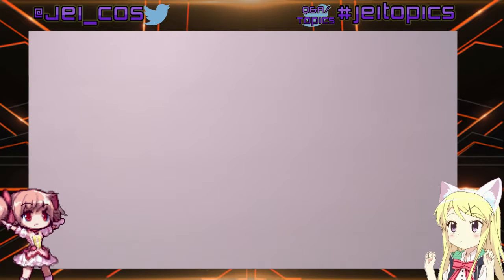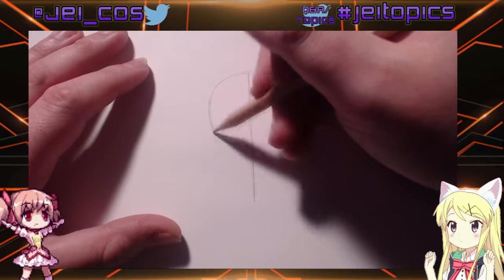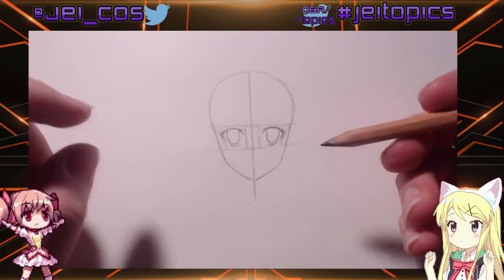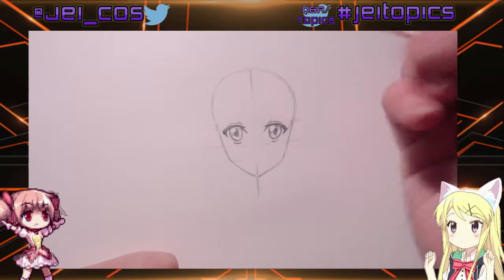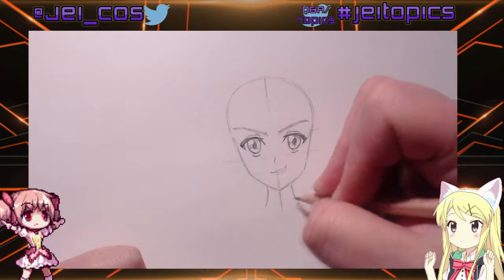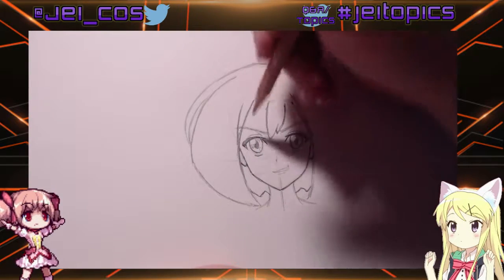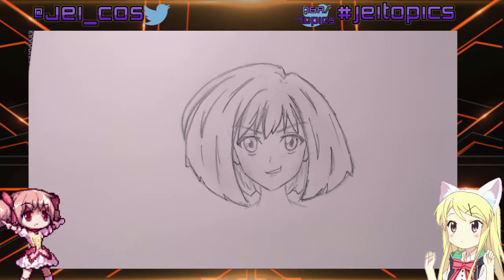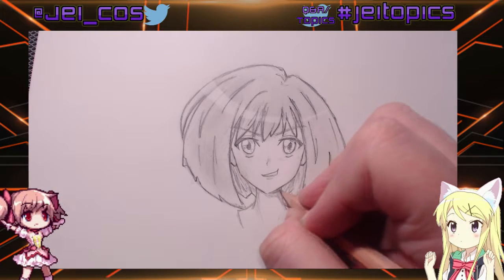Drawing Anime Faces [Front] - [Art Tips#3]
For Video Topics and Questions:
Intro-
Song In Video:
Outro-
Artist: AKnewGod
Song: Indifferent
- All FMH songs are allowed for commercial use! They can be used by any YouTube or Twitch user in their monetized content.